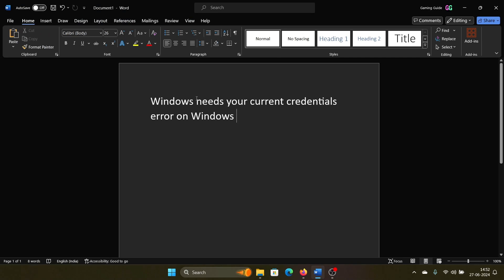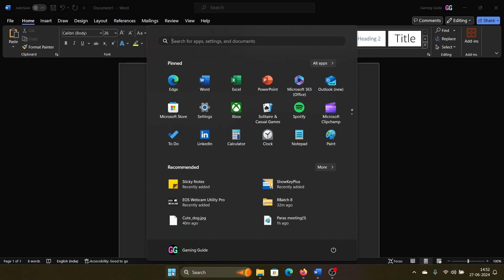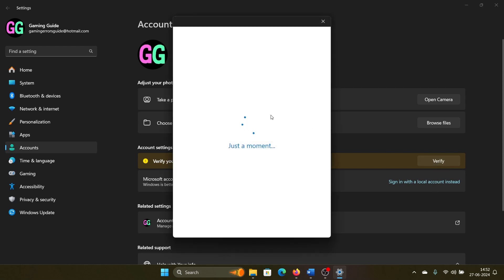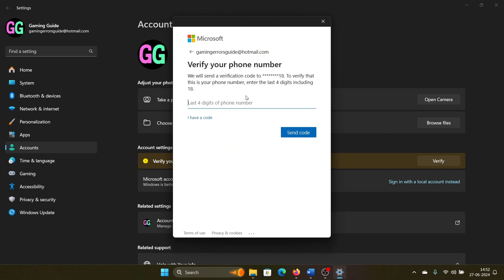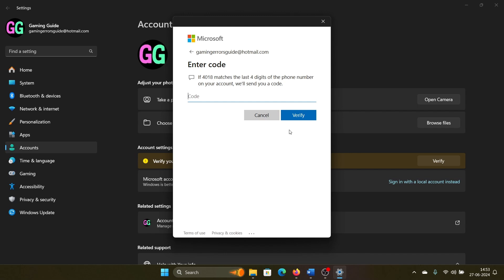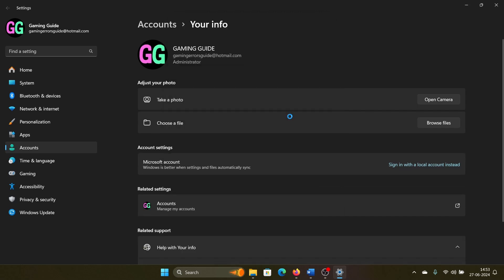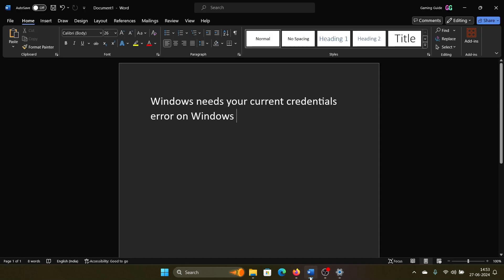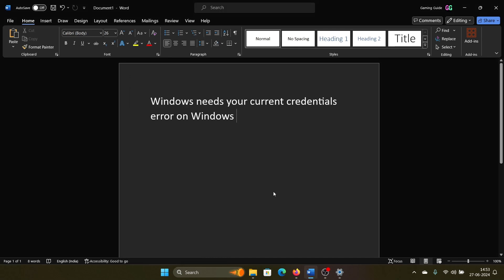How to Fix Windows Needs Your Current Credentials Error on Windows 11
Video Title: How to Fix Windows Needs Your Current Credentials Error on Windows 11

If you wish to Windows needs your current credentials error on Windows , then please watch this video.